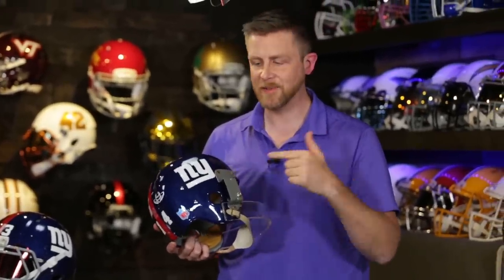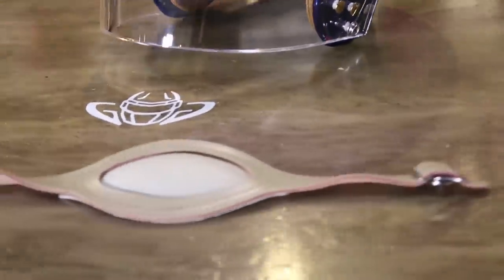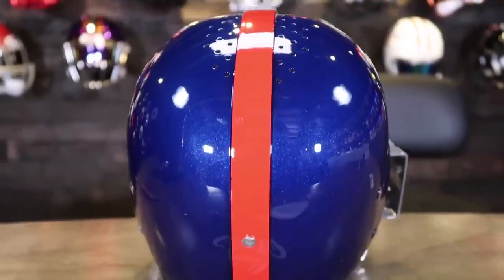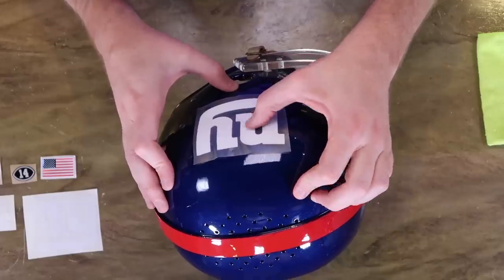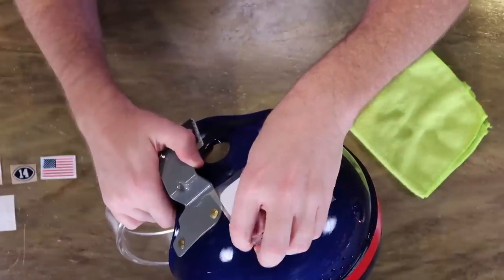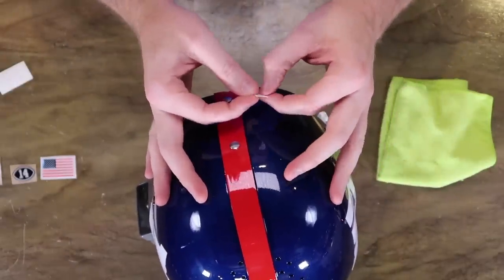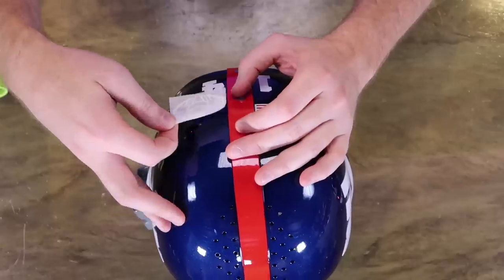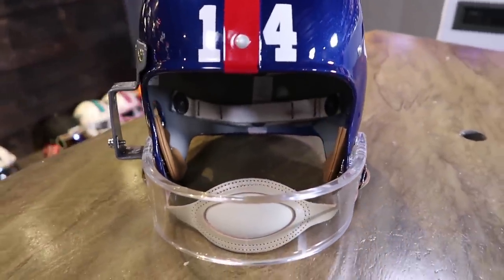You've Never Seen A Helmet Like This!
YA Tittle was a beast during his 17-year HOF career in the 40's, 50's, and 60's. When a special client came up with the idea to create a classic helmet with a modern twist, we knew we had to bring it to life on video.

FACEMASK RECON PRICE:
Individual Recon - $30 (includes return shipping)

We need your support to help us grow this channel and the more active you are the broader our reach will be. Get clicking!!